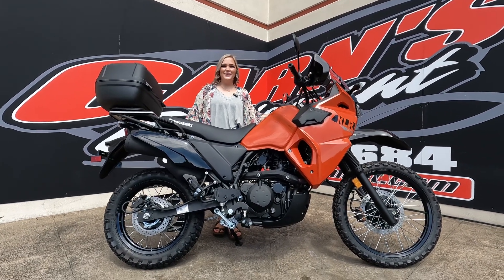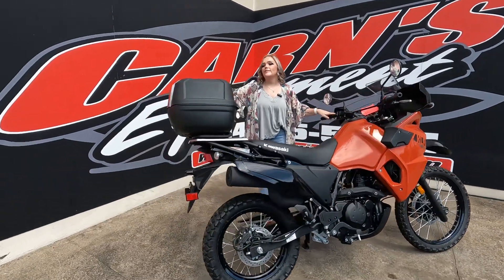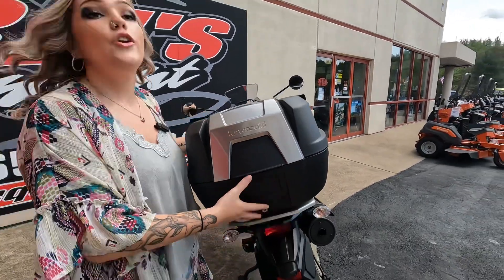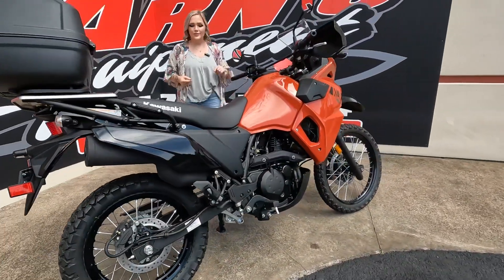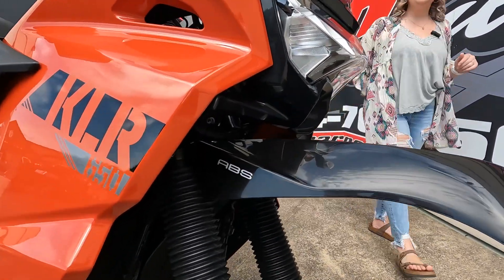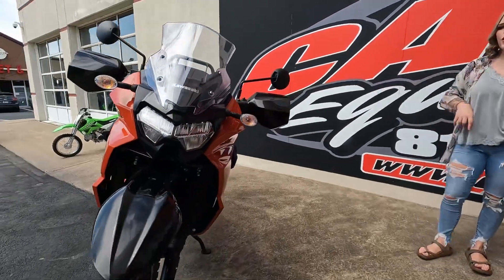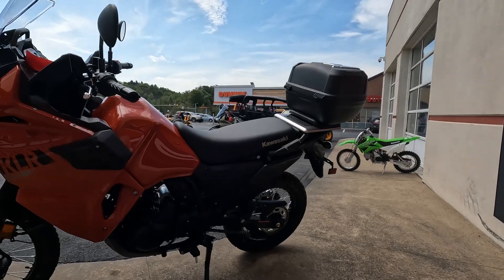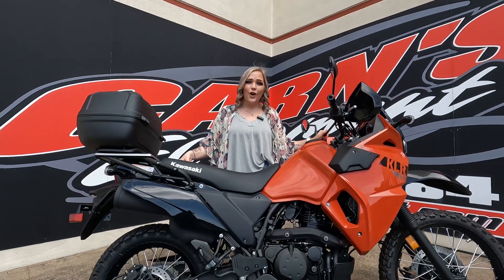2022 KLR 650 Traveler ABS